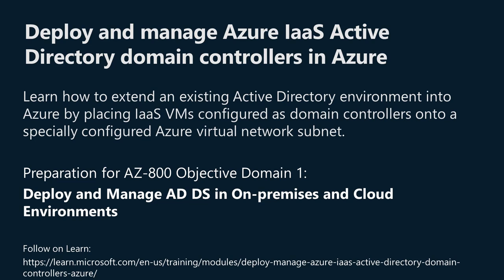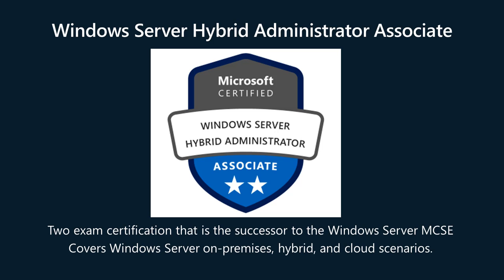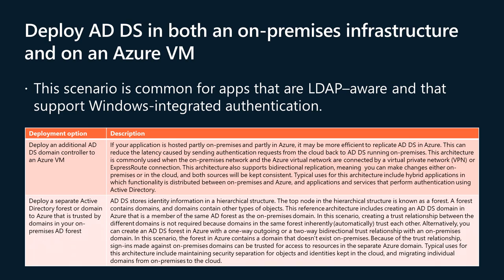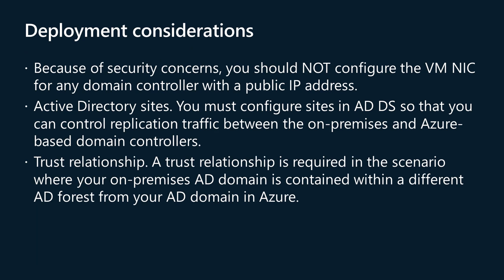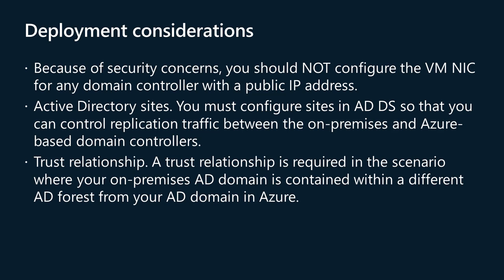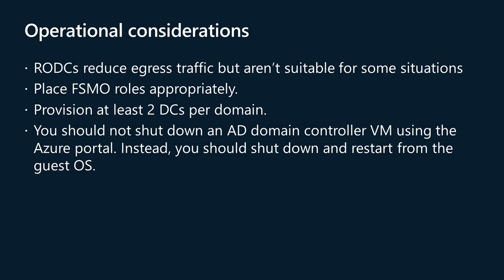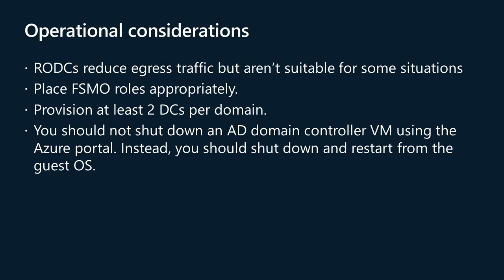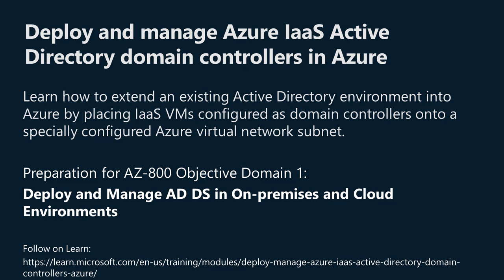Deploy Active Directory Domain Controllers as Virtual Machines in Azure. (AZ-800 Prep)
Video of Microsoft Learn Module "Deploy and manage Azure IaaS Active Directory domain controllers in Azure" - covers extend an existing Active Directory environment into Azure by placing IaaS VMs configured as domain controllers onto a specially configured Azure virtual network (VNet) subnet.. This module provides coversage of these technologies as well as functioning as prep-material for the AZ-800 exam.  You can follow along on Microsoft Learn